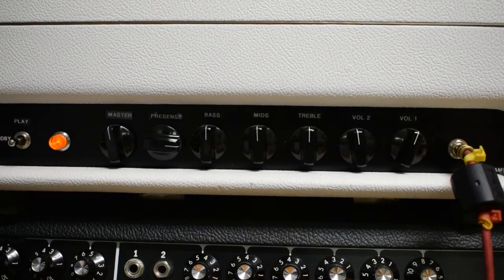Frugal Amps 20 watt jcm800 head with tube powered loop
Classic JCM800 with 22 watts of power, tube powered loop and modified preamp for easier gain control.  Amp uses 2 X 6V6 power tubes, 3 preamp 12ax7 tubes plus a 12au7 tube powered loop.  Please pardon the playing and the guitar headstock intruding into the video.